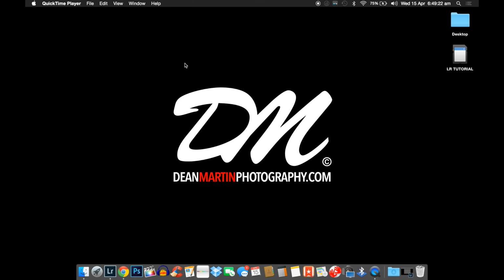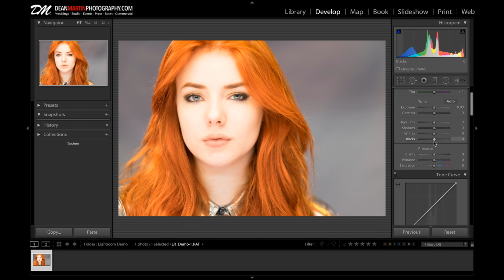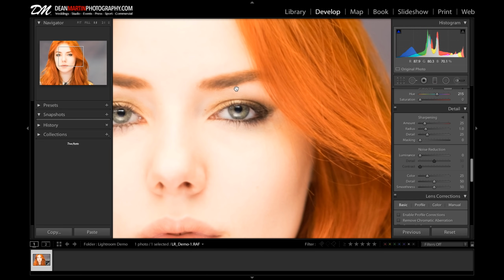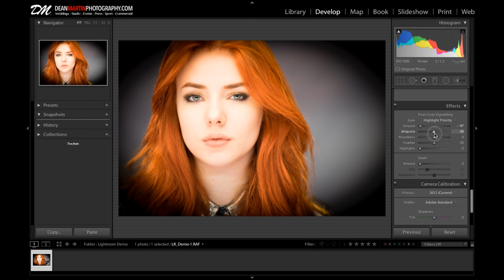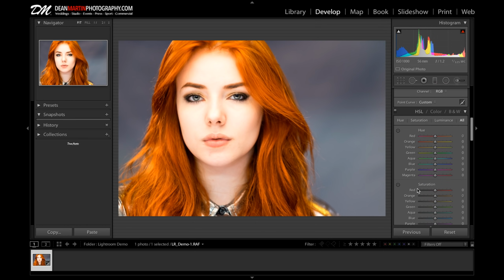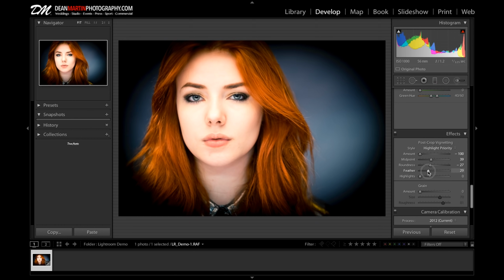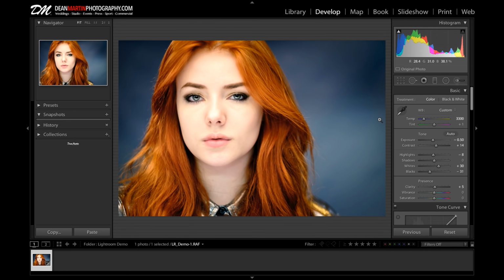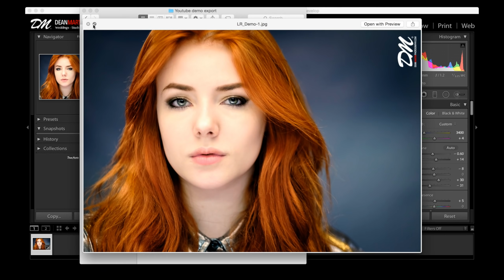Lightroom 5 Tutorial for Beginners & First time Users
So here's my quick, basic explanation of Lightroom 5 and getting started. Audio will be better in future videos. Still waiting on a pop filter and mic stand to arrive. Please note and ignore, that I say "Image" a fair bit, and only realised afterwards lol.

Starting off my photography tutorials is a video aimed at those that have never used Lightroom, or have just acquired Lightroom and finding it a bit overwhelming. I go through importing, main processing/editing functions, full processing and exporting.

I used the Fujifim X-T1, XF 56mm f/1.2 R lens.

I will be following up with more photography tutorials soon.